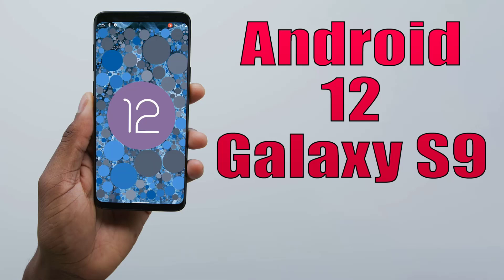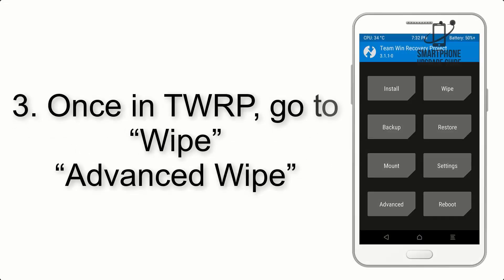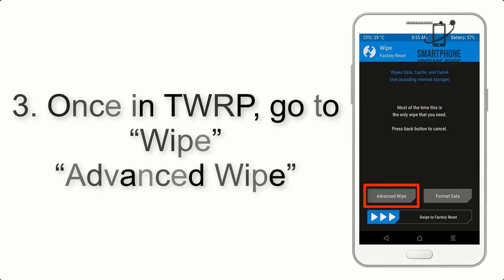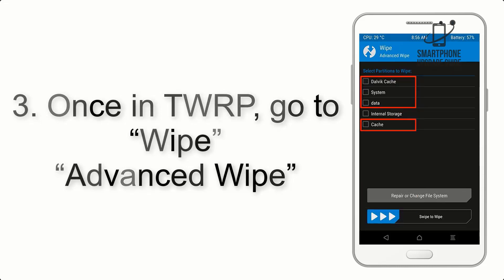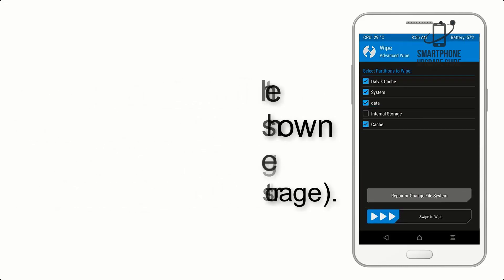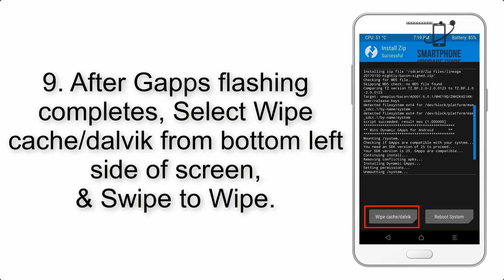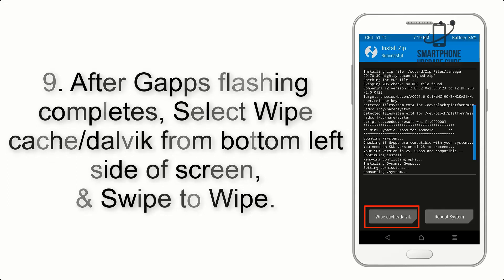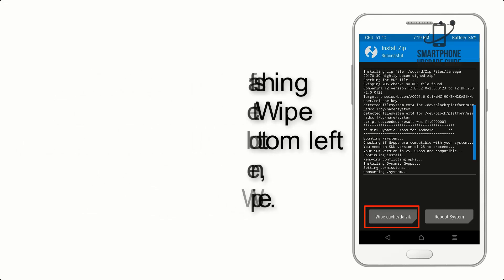Install Android 12 on Galaxy S9 (LineageOS 19.1) - How to Guide!